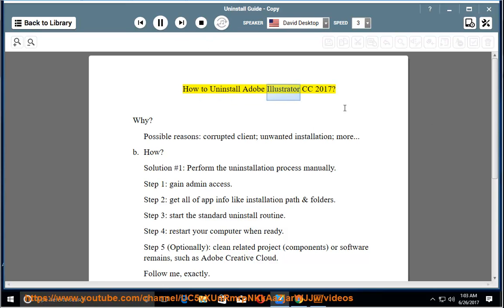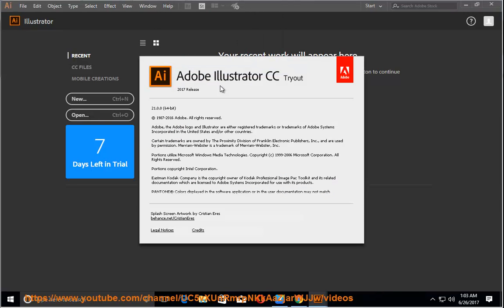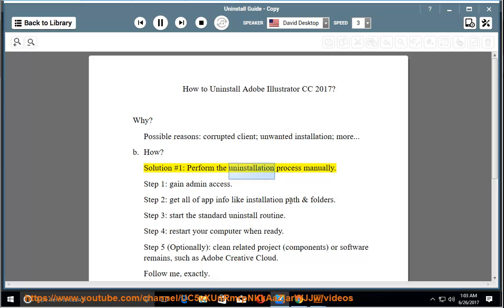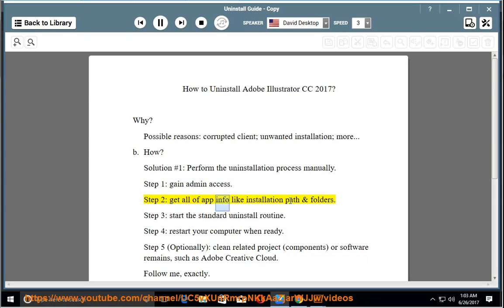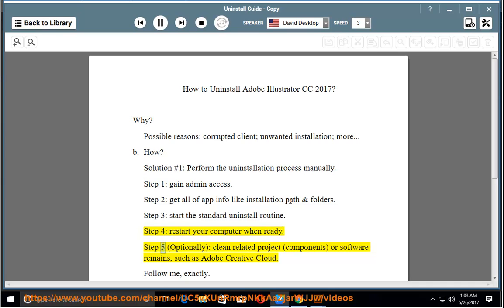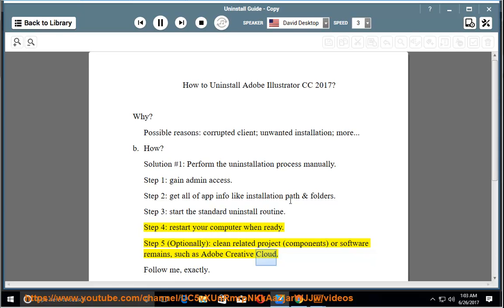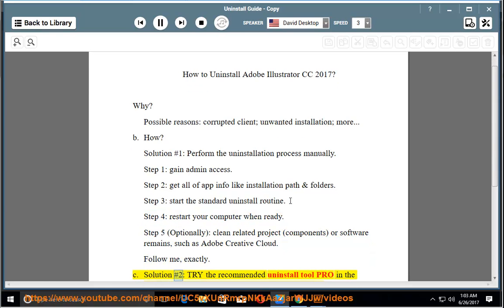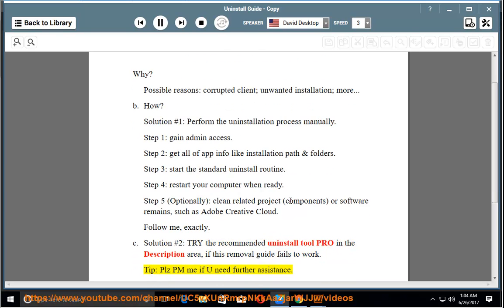Uninstall Adobe Illustrator CC 2017 on Windows 10 Creators Update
This vid explains how to Uninstall Adobe Illustrator CC 2017 manually. Plz use this uninstaller tool PRO@ if you are having trouble doing so.

If you can't remove the Mac version of Bridge CC, try this uninstall tool PRO@ instead.